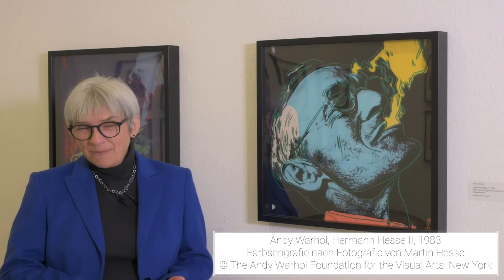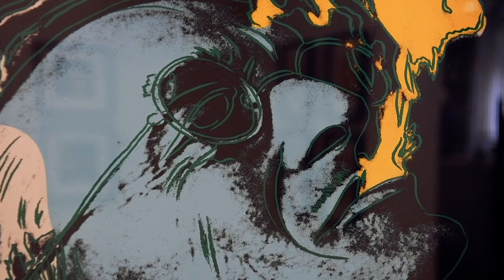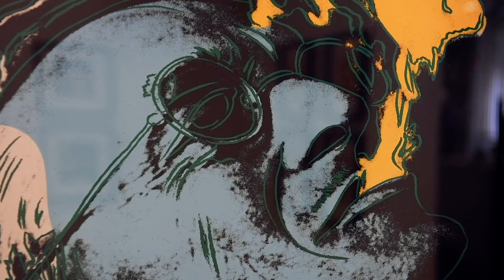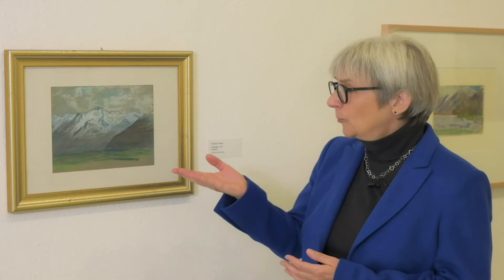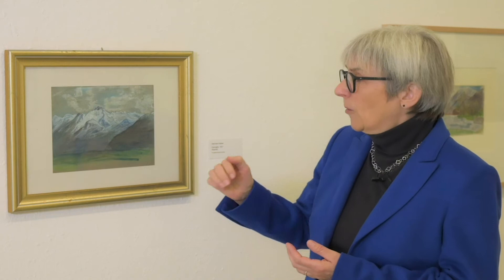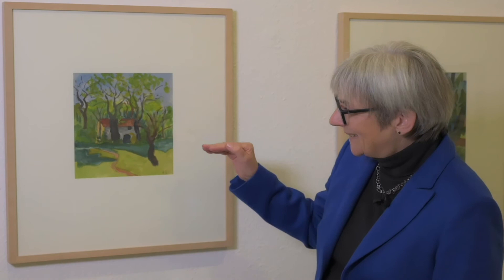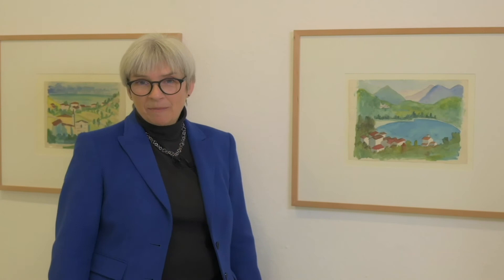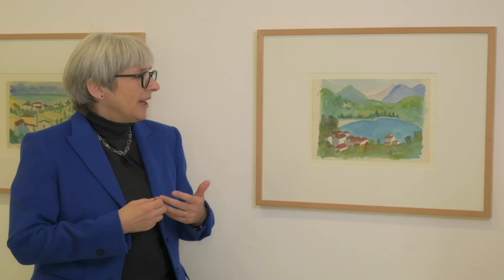Hermann Hesse in der Städtischen Galerie Villingen-Schwenningen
Die Kunsthistorikerin Ursula Köhler gibt eine Einführung und zeigt Highlights der aktuellen Ausstellung "Hermann Hesse - Die Aquarelle" in der Städtischen Galerie Villingen-Schwenningen. In dieser sind neben zahlreichen Aquarellen, handgeschriebenen Briefen und bebilderten Gedichttexten von Hesse, auch Auseinandersetzungen mit dem Nobelpreisträger von Andy Warhol und Milton Glaser zu sehen.

Video: Michael Kienzler/ Tomasz Walus